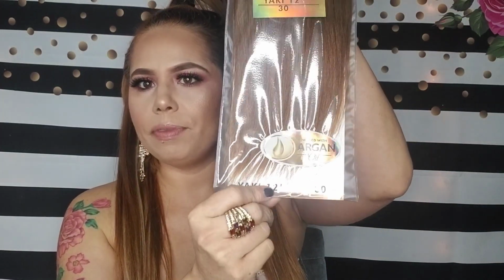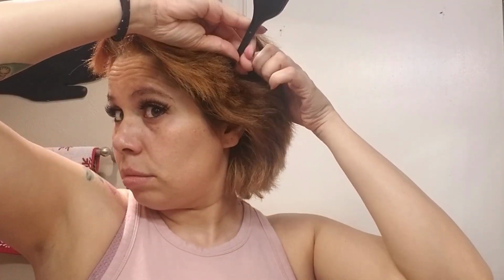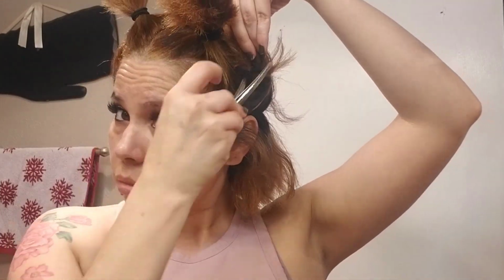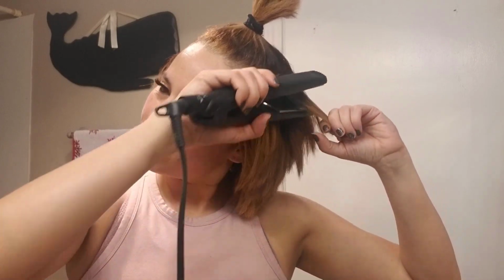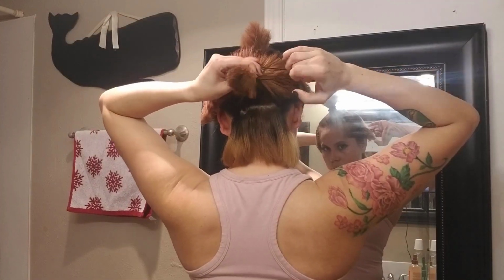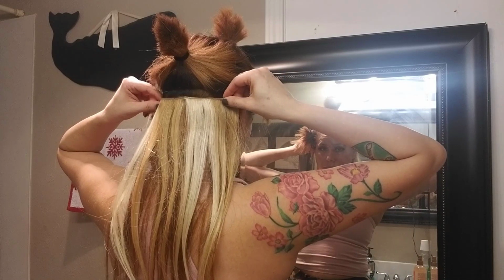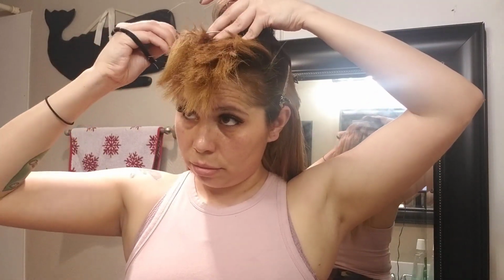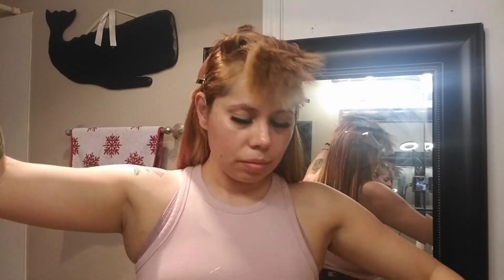Application of Hair Extensions via Glue-Fabi Hobbies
Application of Hair Extensions via Glue
This how I do it you can always as a professional to do your hair I'm not a hair professional follow me in facebook  fabiana guerra or @makeupwfabi page
hair extensions